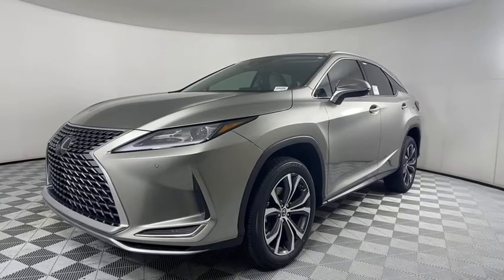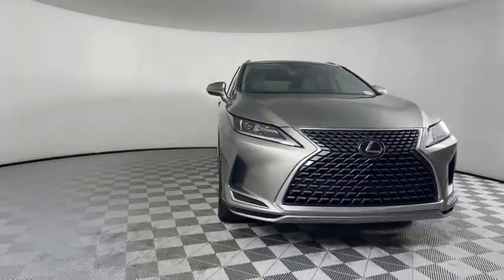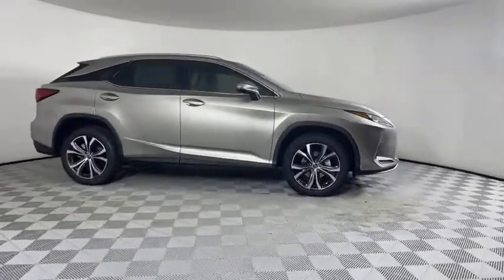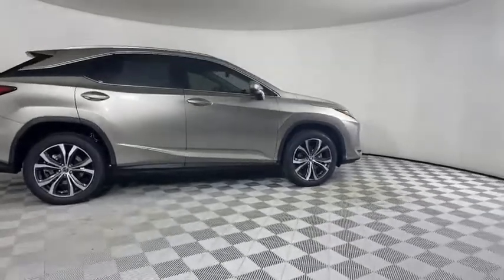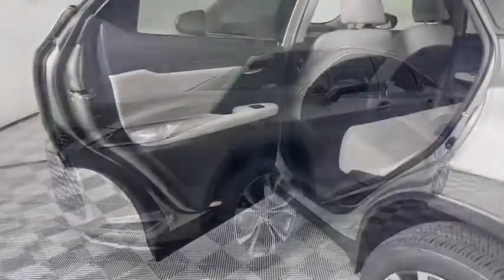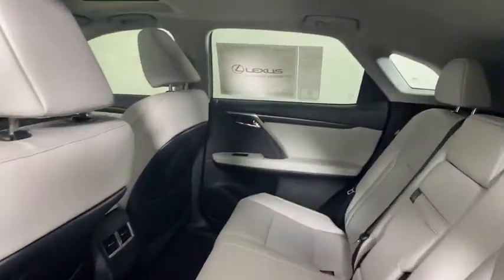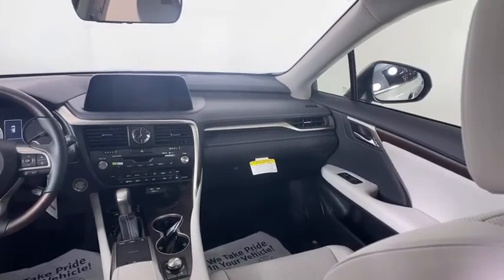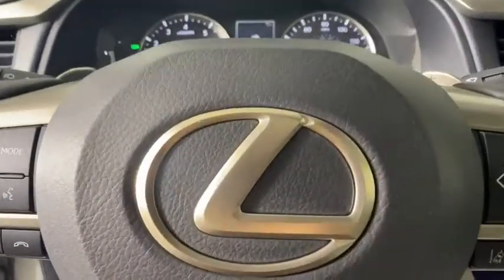2021 Lexus RX Atlanta, Brookhaven, Dunwoody, Decatur, Sandy Springs, GA 2211066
Atomic Silver New 2021 Lexus RX available in Atlanta, Georgia at Lexus of Atlanta. Servicing the Brookhaven, Dunwoody, Decatur, Sandy Springs, GA area.

Silver 2021 Lexus RX 350 FWD 8-Speed Automatic 3.5L V6 DOHC 24V **Nationwide Delivery Available!**, **We pay top dollar for trades!**, **Call now for details!**, Birch Nuluxe.At Hennessy Lexus of Atlanta, we offer a tremendous selection of New & Pre-Owned vehicles, accompanied with outstanding deals and unparalleled service! We have a strong and committed sales staff with many years of experience satisfying our customers' needs. We take pride in standing above the competition with a solid reputation and our entire team will ensure your car buying experience exceeds your expectations! 20/27 City/Highway MPGWe are leading the way with Real-Time Market based pricing that yields you the absolute best values on every car and truck. For over 50 years, the Hennessy family has been the most trusted name for luxury vehicles in metro Atlanta. We operate 10 dealerships in the Atlanta market, which provides us with access to a network with over 2,500 vehicles! No matter what you are interested in, we can't wait to help you find the perfect vehicle!